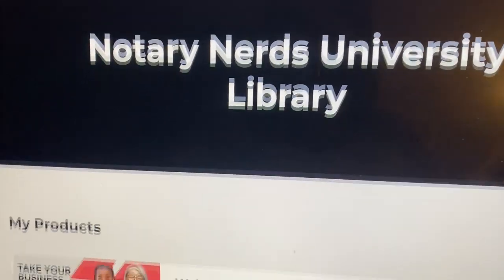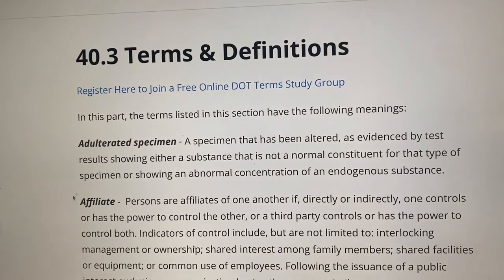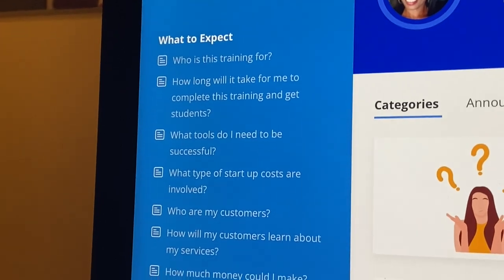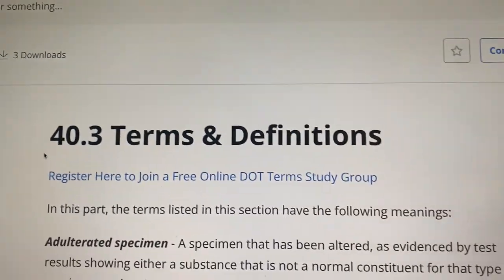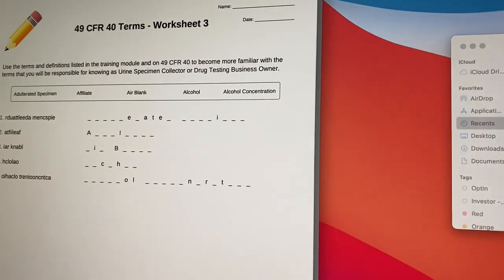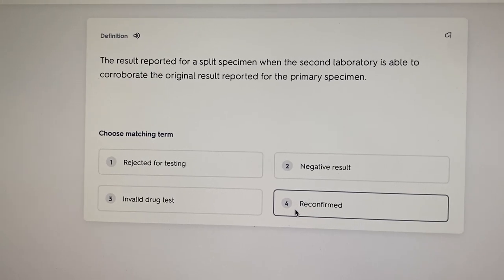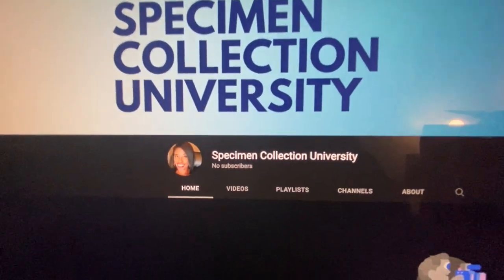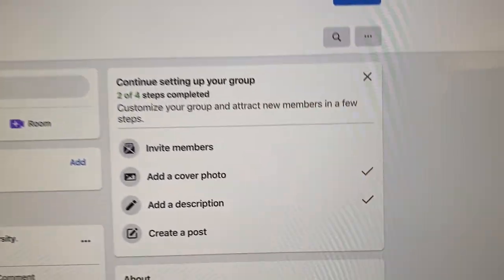Train the Trainer - DOT Drug Testing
The link referenced in the video above has been disabled and the item is no longer available. Thanks so much for visiting the Notary Nerds University channel and watching this video. You'll find a ton of valuable information on this channel about starting a notary business!